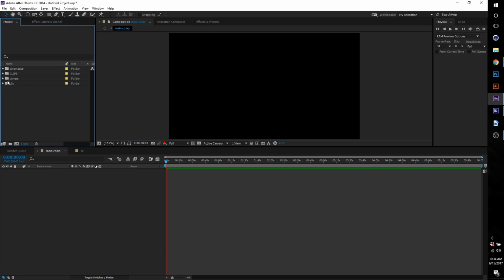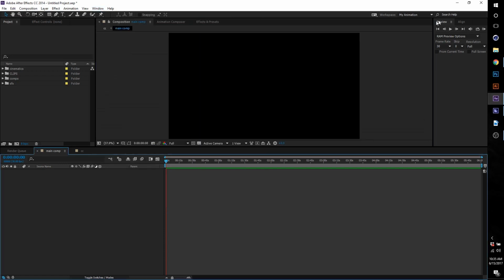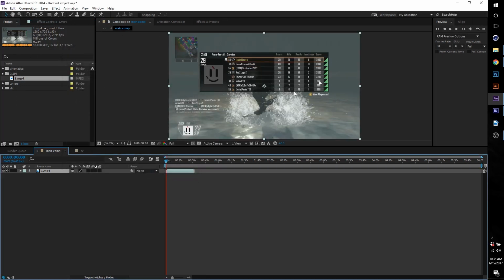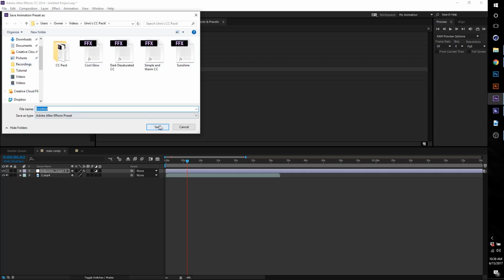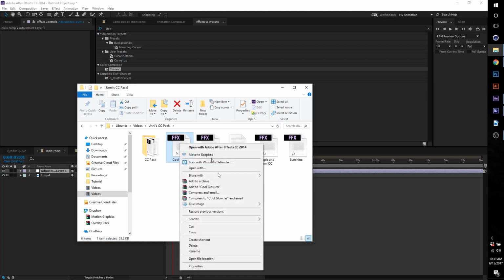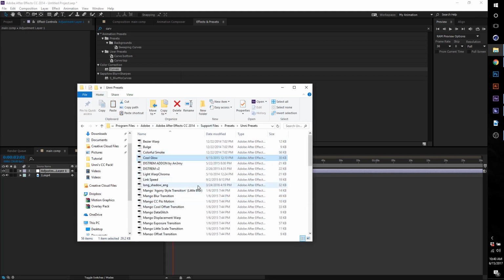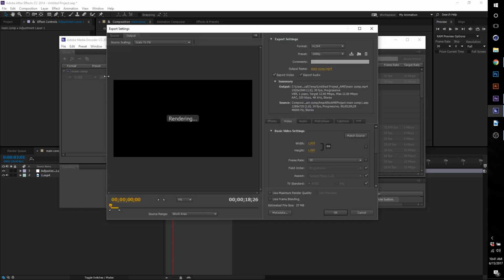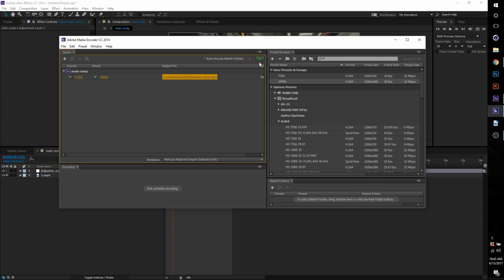5 Quick and Easy Ways to Make Editing Easier!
More of a beginner video;) hopefully you still enjoy!

Partner with Curse today!  90% Revenue Share!